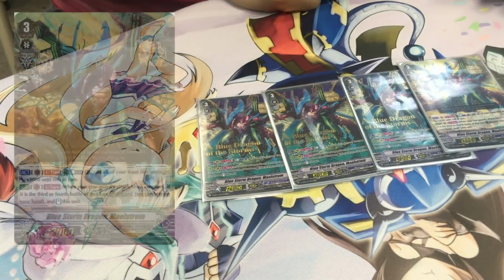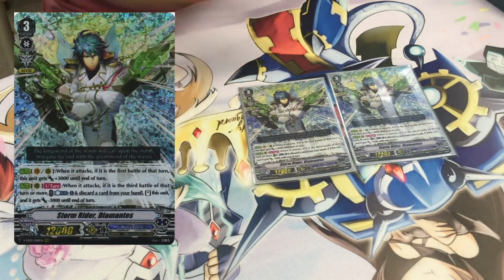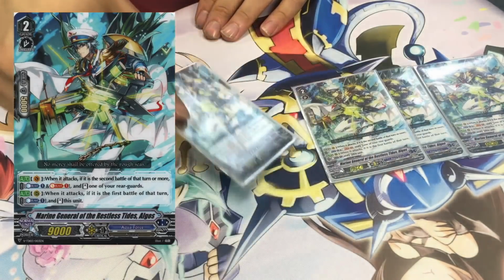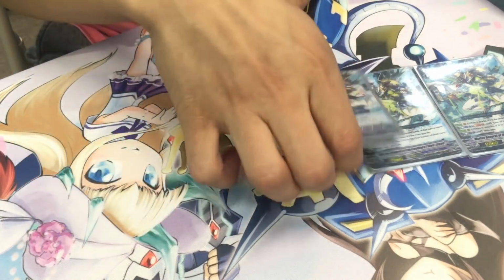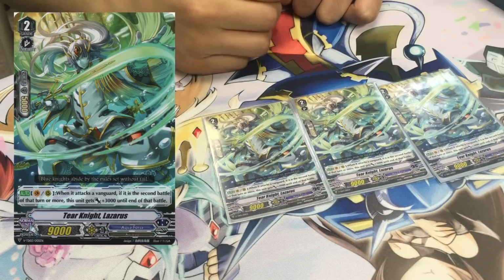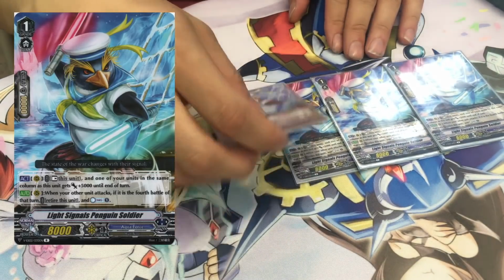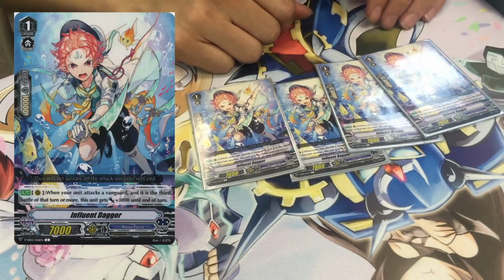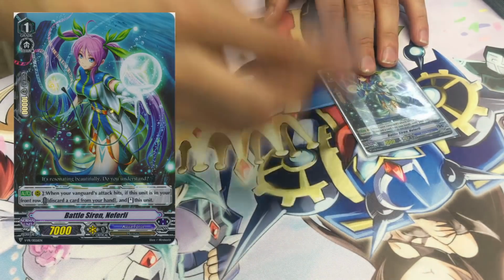The Storm Awakens!! Cardfight Vanguard Standard Deck Profile: Aqua Force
Whats going on guys!! Team Gradelock back with a Standard Aqua Force deck profile!! We have Ray ( if you guys dont remember he did our past Aqua Force videos ) with his Aqua force deck that he will break down for us and explain everything. Ray has waited so long since Aqua Force and even play tested for weeks before the set release to find his right build.

Thumbnail and video edited by:
John S.
Alphonsus D.
Henry R.